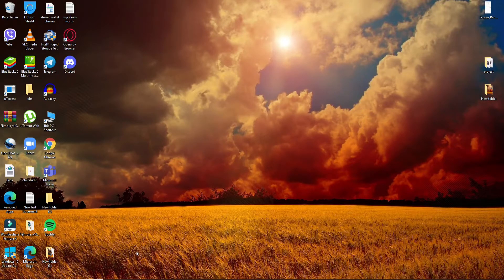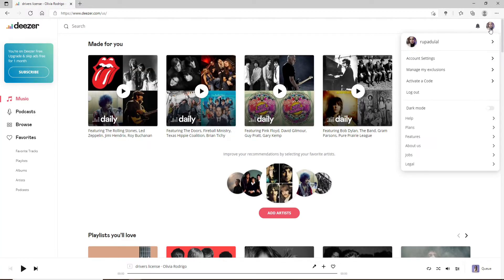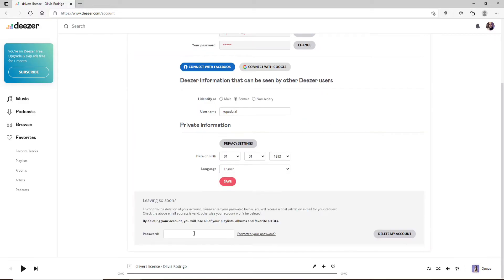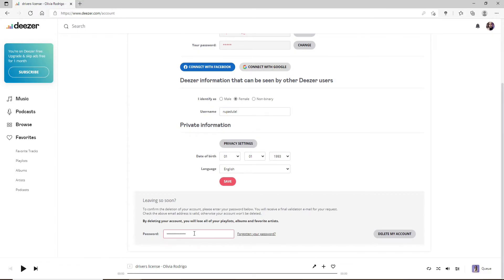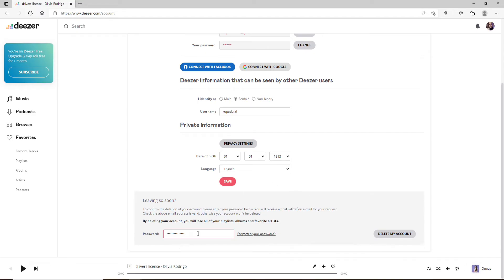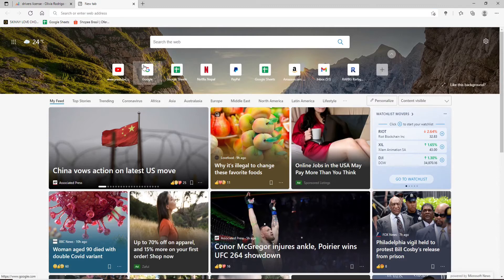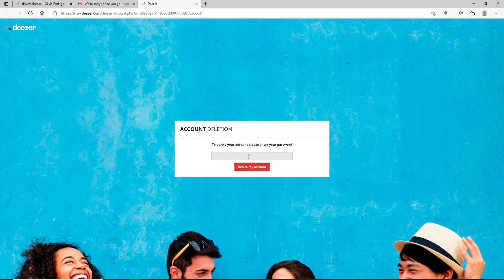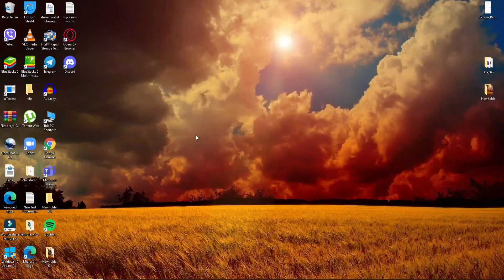How To Delete Deezer Account Permanently? Deactivate Deezer Account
In this video I'm going to show you how to delete your Deezer account, and also how to deactivate it. This is an important task because some people have issues with their accounts and need to delete or deactivate them for a while.

In order to delete or deactivate Deezer account, first go to the My Account section on deezer.com and click on “Delete my account” at the bottom of the page next to all your information. You will be asked for a reason as to why you want to delete your account and then once confirmed, we'll take care of everything for you!

0:00 - Intro
0:21 - How To Delete Deezer Account Permanently?
1:20 - Outro